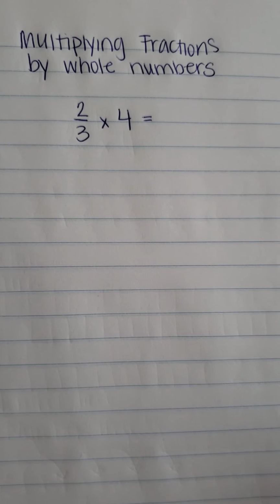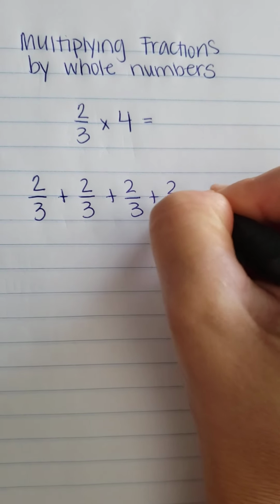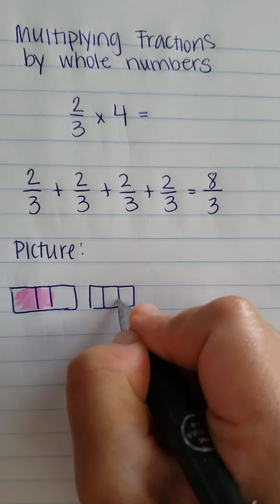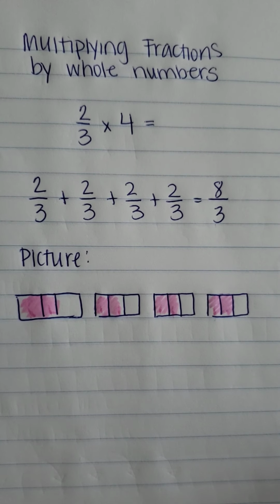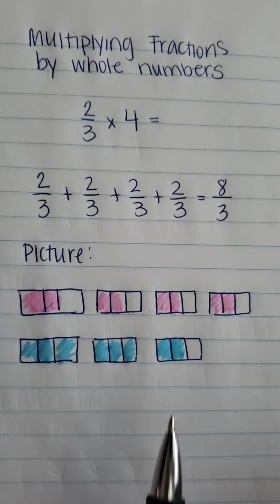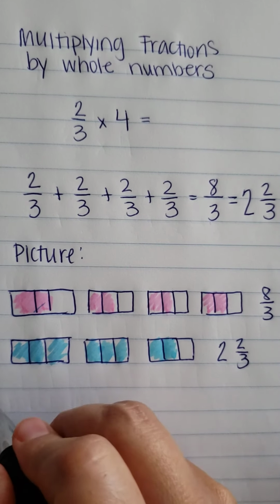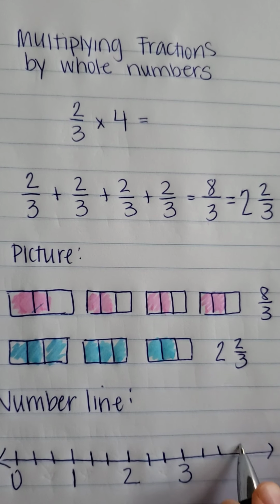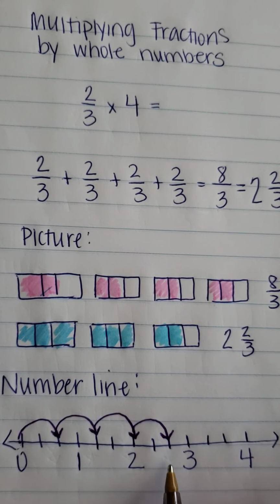Multiplying fraction by a whole number ex.2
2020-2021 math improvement